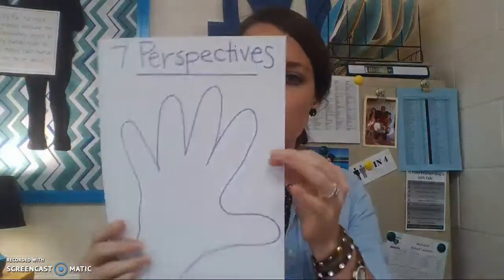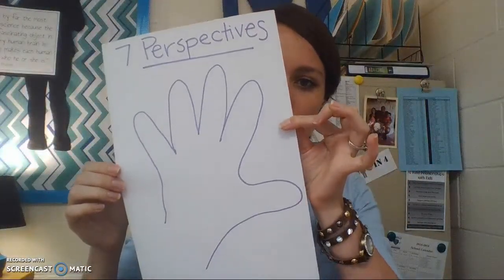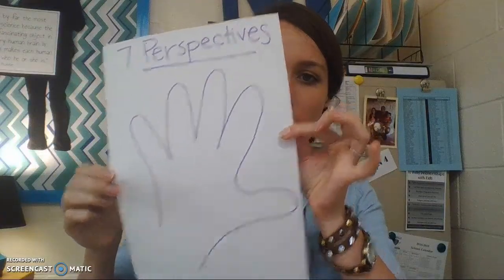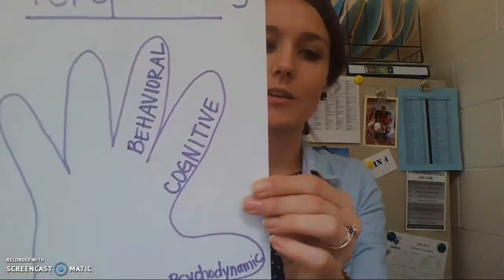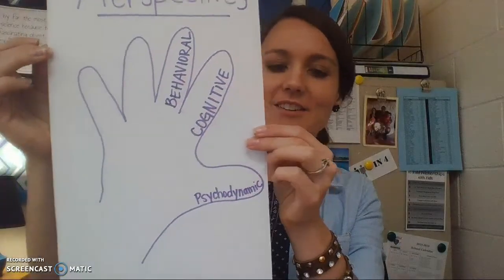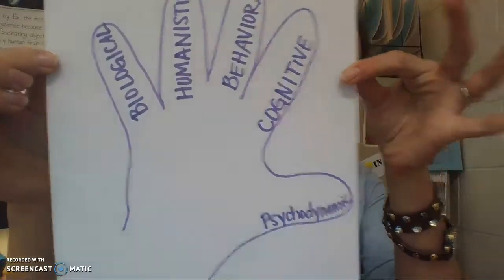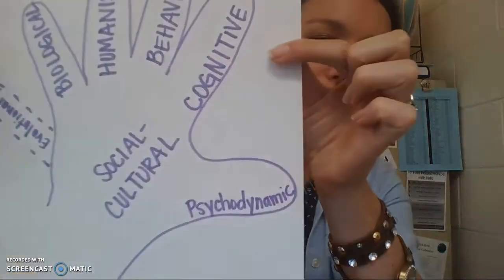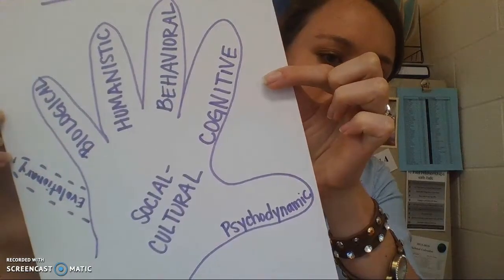Tips for Remembering the 7 Perspectives - AP Psychology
*This is a memory tool used by many psychology teachers who share their thoughts and resources online. I created this video to help my own students learn and remember the 7 Perspectives, but cannot take credit for the creation of the mnemonic device itself.